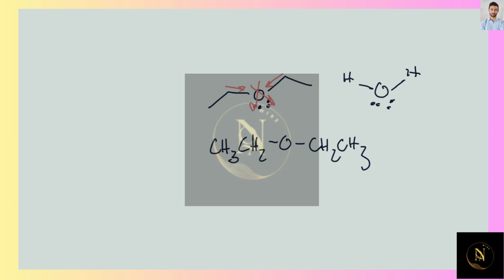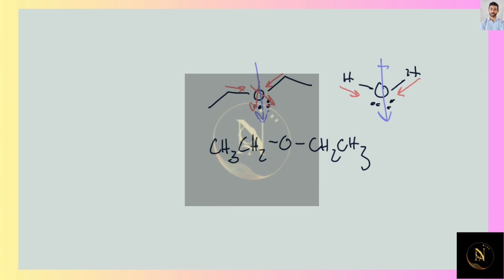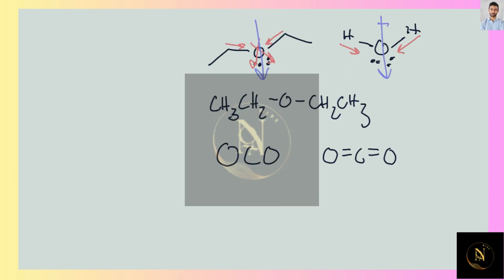[Chemistry] THE PRESENCE OF MOLECULAR DIPOLE MOMENTSIdentify whether each of the following compounds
[Chemistry] THE PRESENCE OF MOLECULAR DIPOLE MOMENTS
Identify whether each of the following compounds exhibits molecular dipole moment. If so, indicate the direction of the net molecular dipole moment: CH3CH2-OCH3, CH2O, CO2